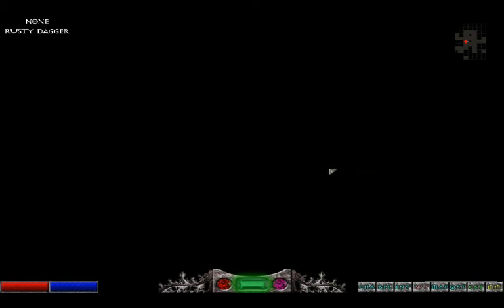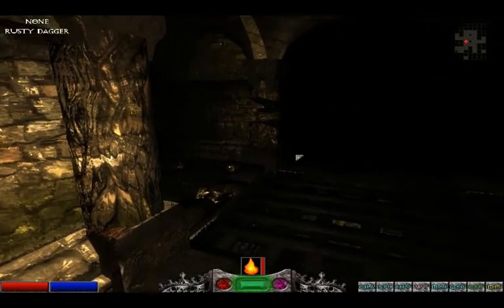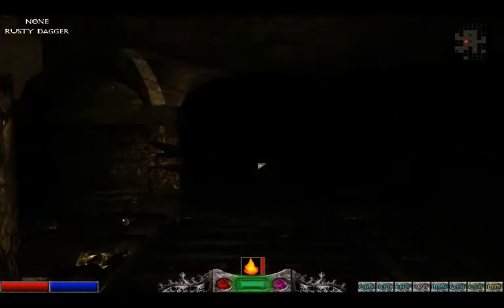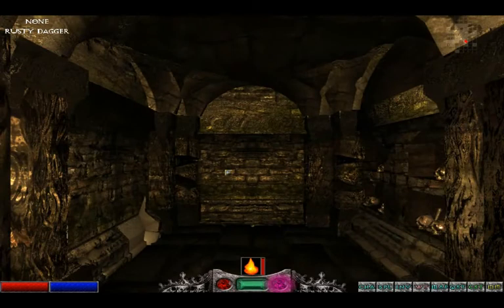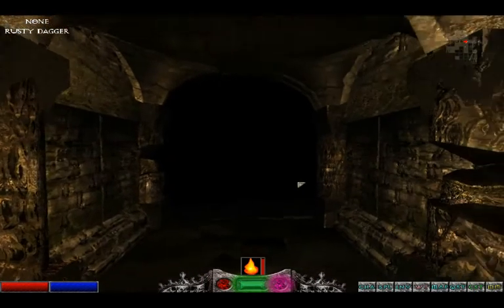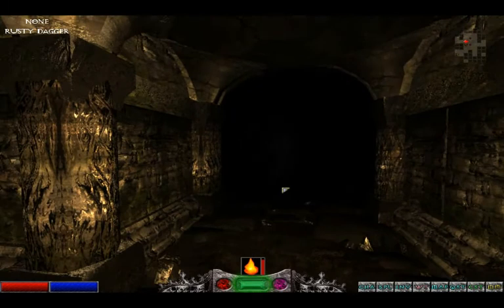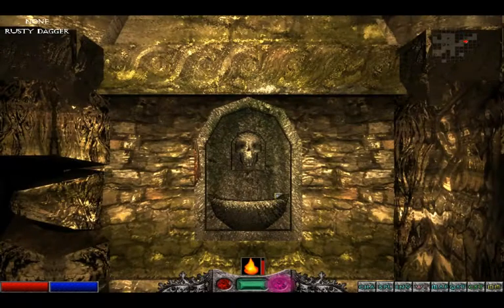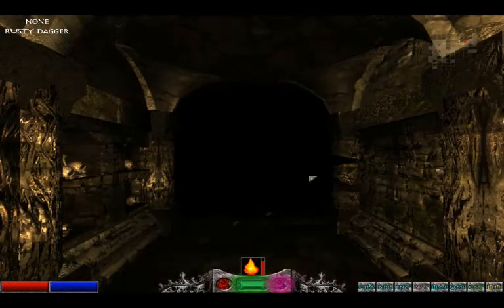Early Tomb Preview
So tombs are being implemented for the next update and we thought we'd give you a quick preview of how they're looking! Almost ready!